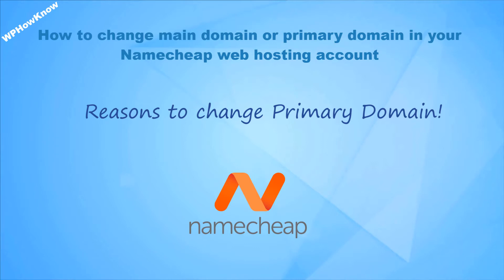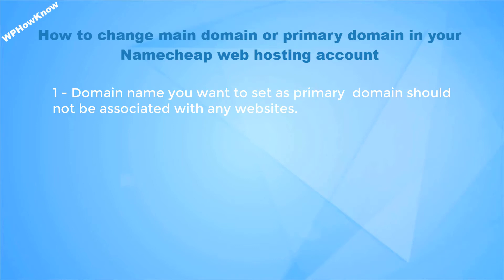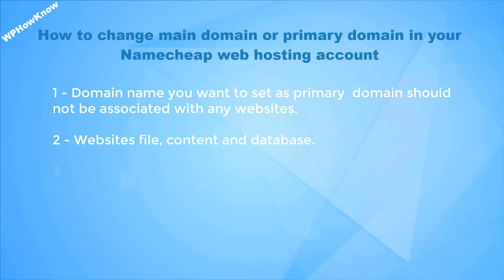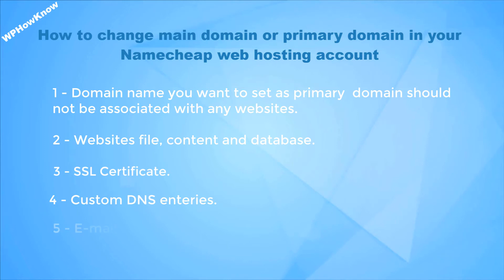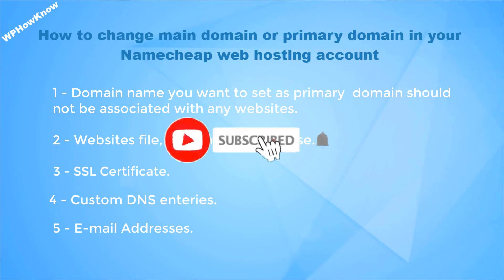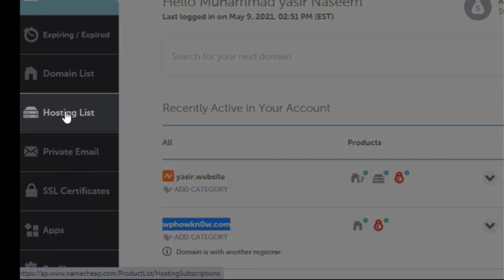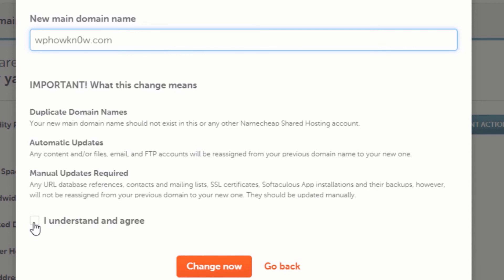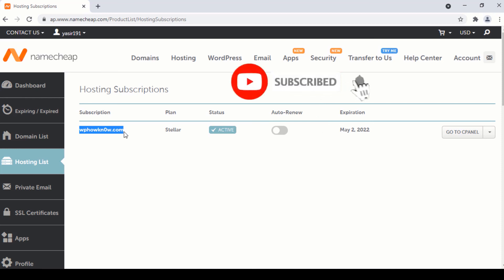How to Change Primary Domain Name in Namecheap Web Hosting Account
In this video, we will see how to change primary domain name or main domain name in Namecheap web hosting account. This video will show the whole process of changing the primary domain in Namecheap hosting in simple steps and it will also cover the important points that should be followed while changing the primary domain on a web host.

Changing the primary domain in Namecheap is really simple. Just follow the below mentioned steps of video:
0:00 Intro
0:10 What is a primary domain?
0:33 Important points to follow before changing primary domain
3:21 Steps to change primary domain
5:10 Outro

So, this is how you can change the primary domain name or main domain name in Namecheap web hosting account.

______________/     Useful Links     \______________

______________/            OR              \______________